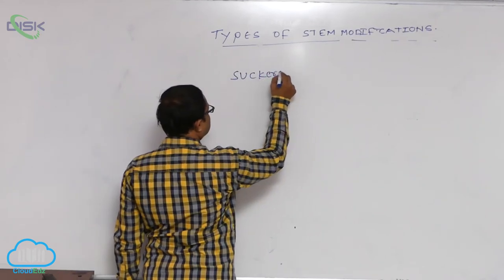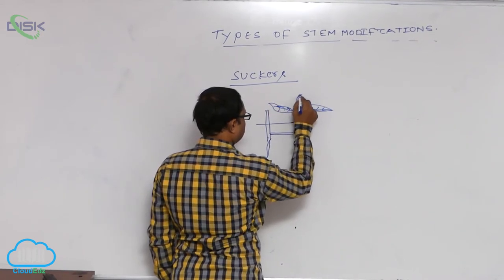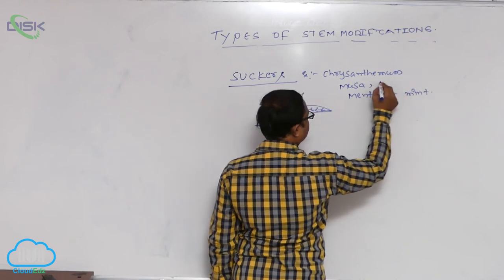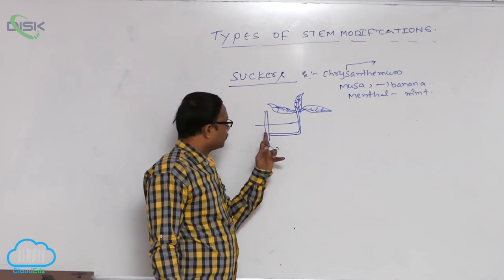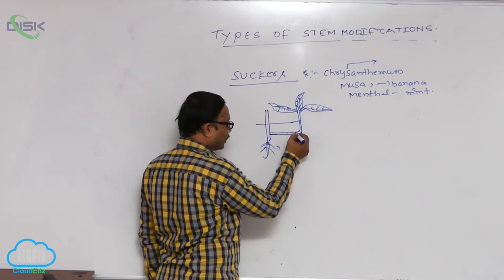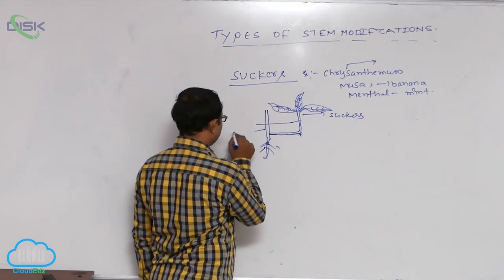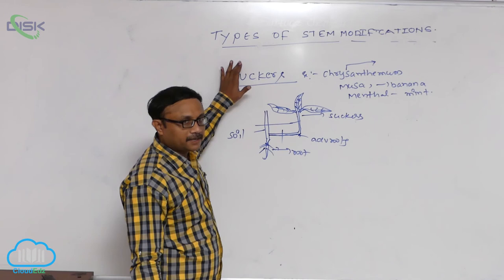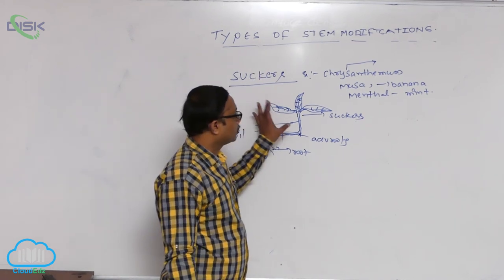THE STEM || Types of stem modification || Disk Telangana